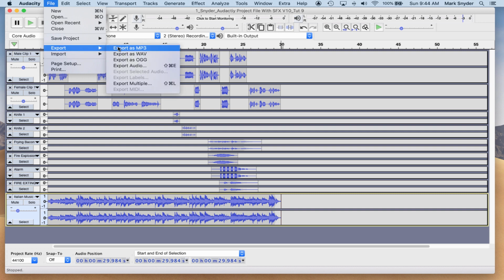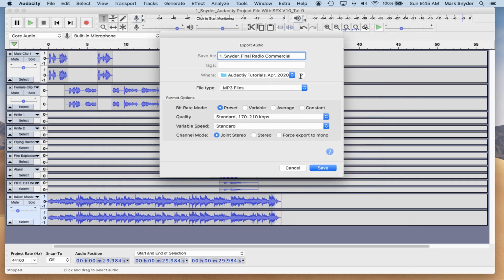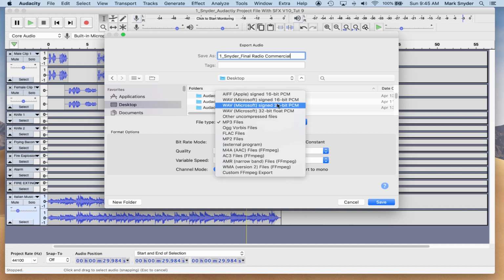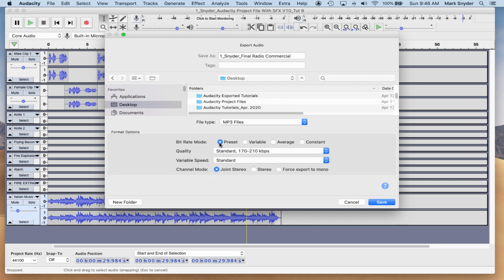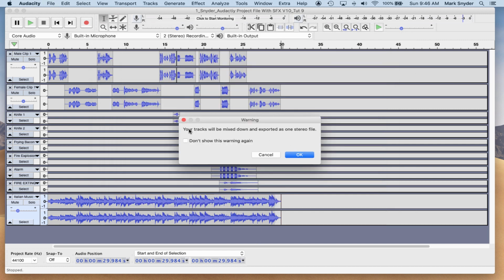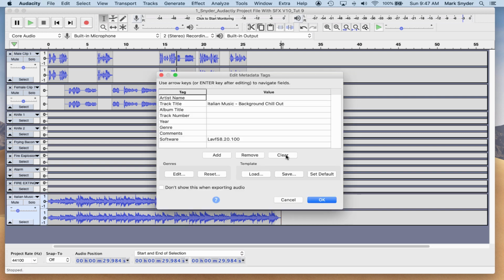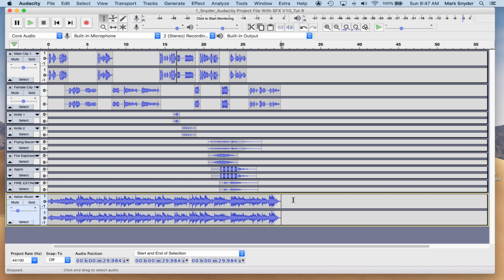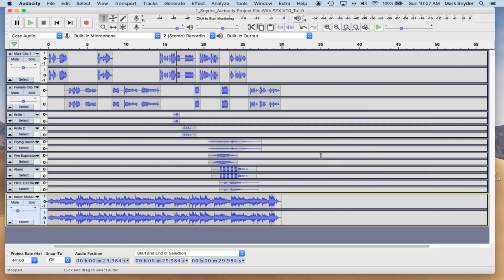11_Exporting Commercial